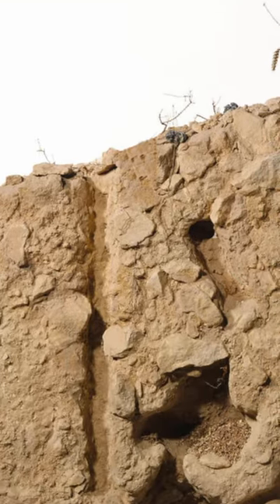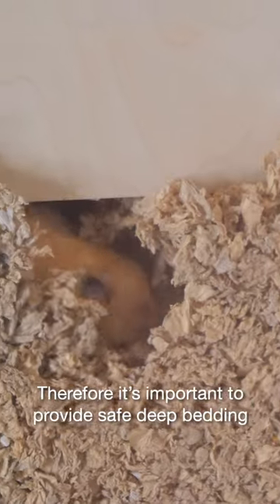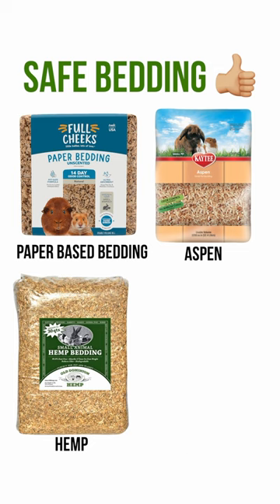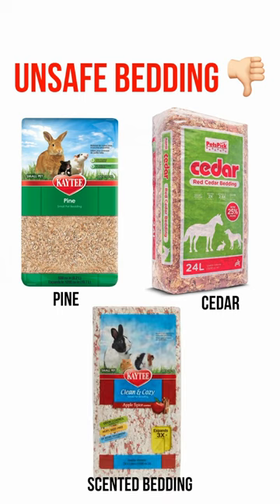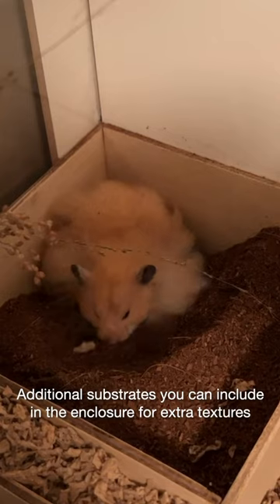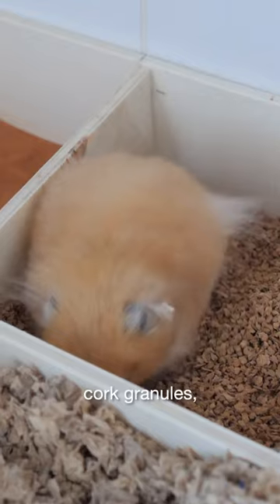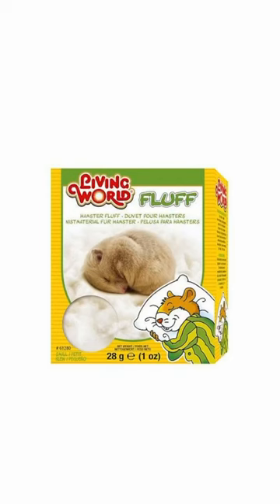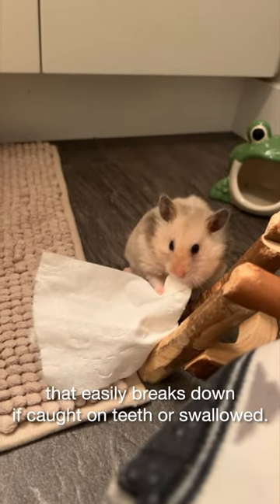How much Bedding?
Hamster bedding is important not only for absorbing liquids but for creating enrichment for your hamster.